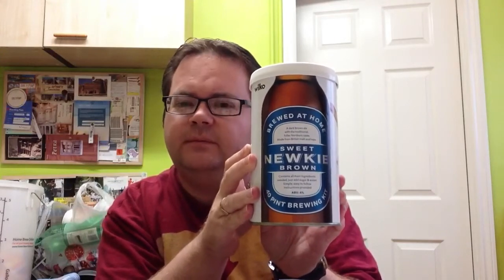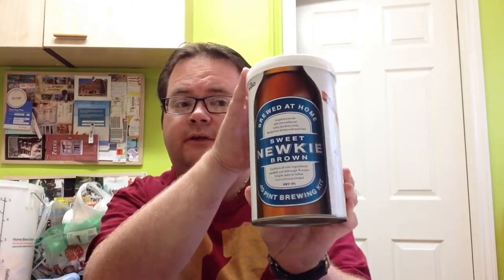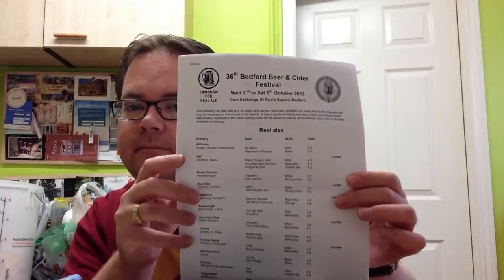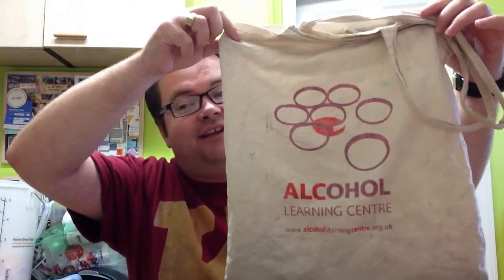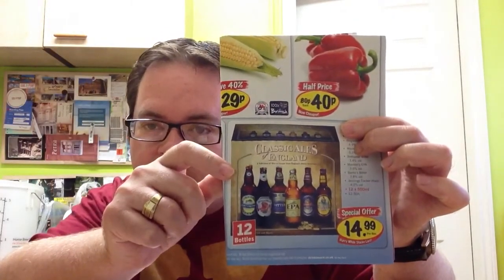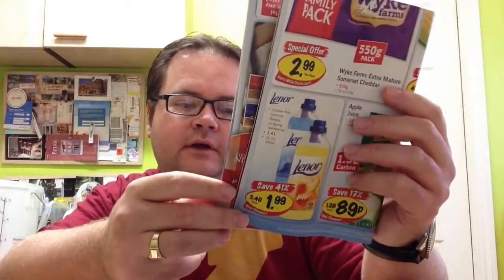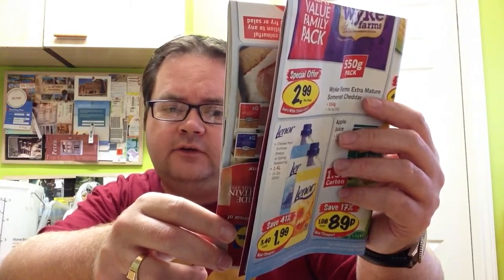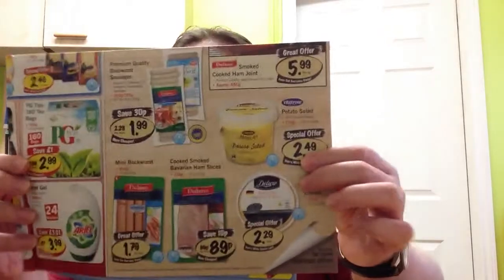HBW#5, 25/09/13: Elderflower Wine, Buys, Beer Fest Tips, Lidl join my Bandwagon! Please like & sub.